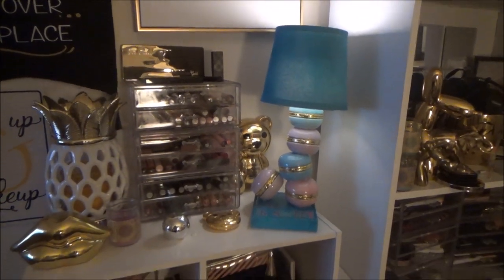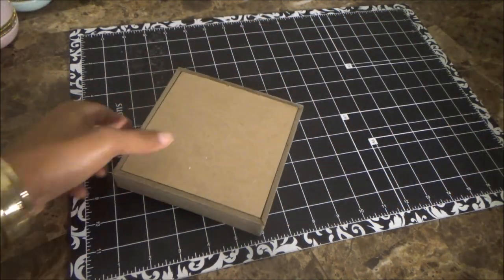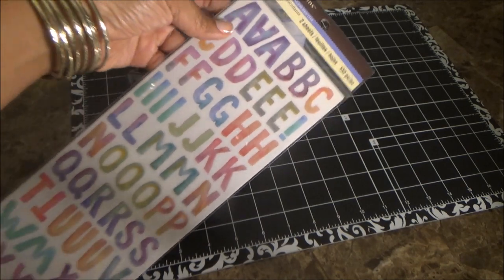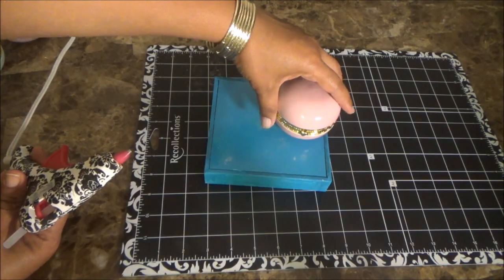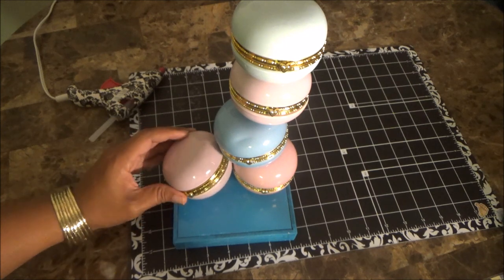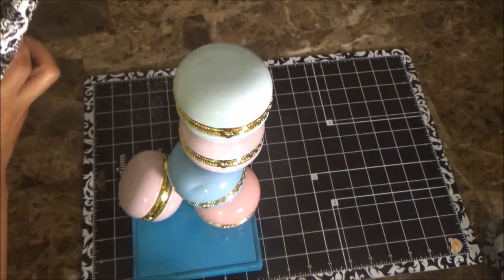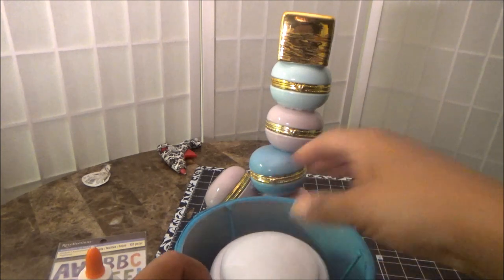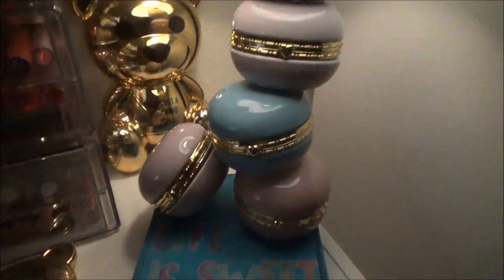DOLLAR TREE DIY ** ROOM/ DESK DECOR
I use MagicLinks for all my ready-to-shop product links.